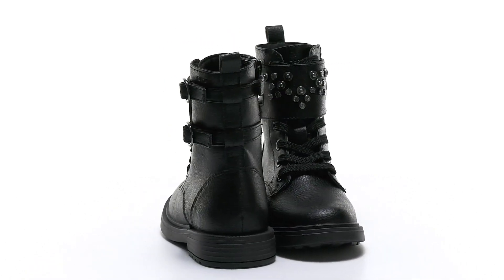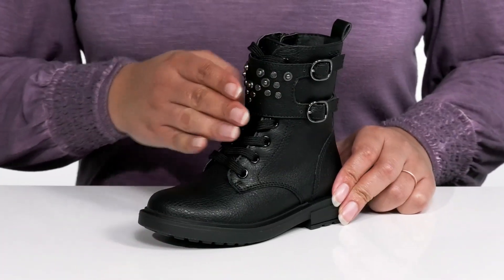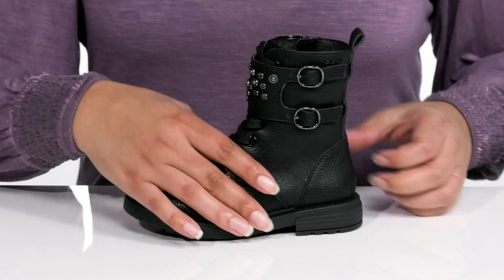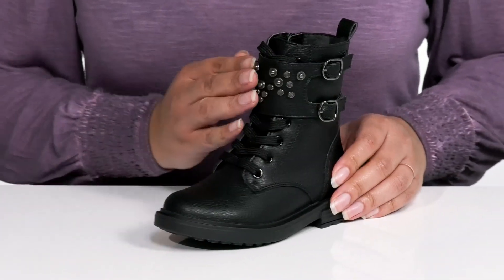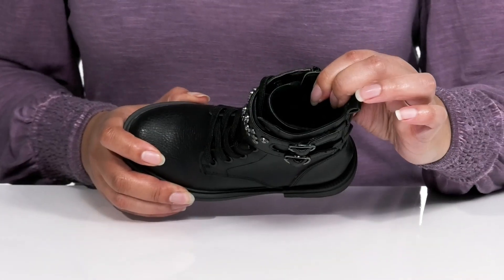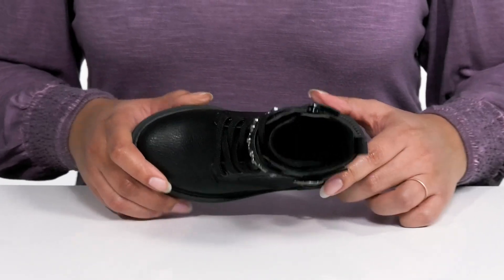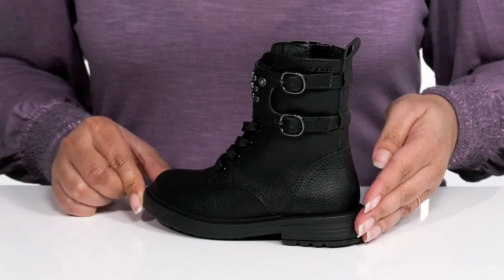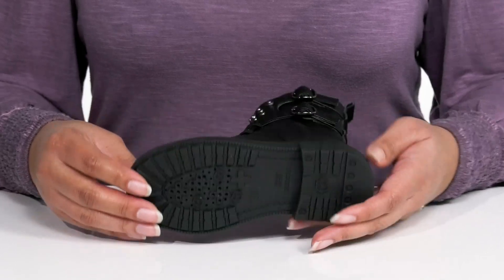Geox Kids Eclair 15 (Little Kid/Big Kid) SKU: 9611163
With a stud accented dual buckle ankle strap and classic combat boot styling, the Geox&reg; Kids Eclair 15 is a fun fashionable boot they are sure to love.
Lace-up closure with pull tab at heel and side zip for easy on and off.
Synthetic upper and insole with textile lining.
Durable synthetic outsole.
Imported.